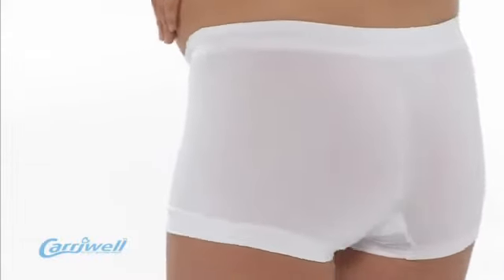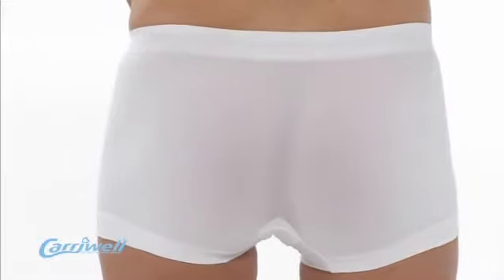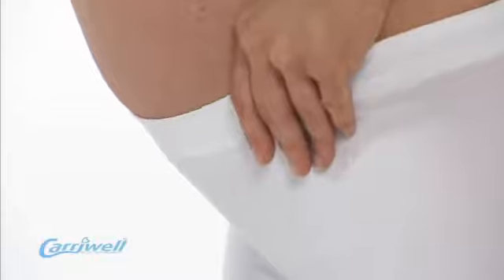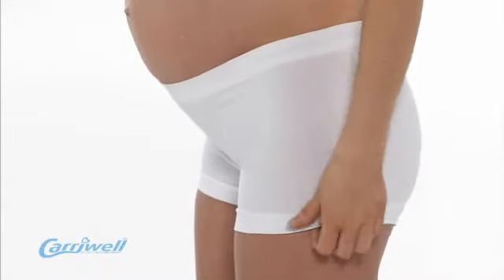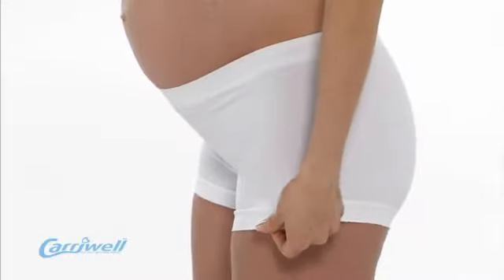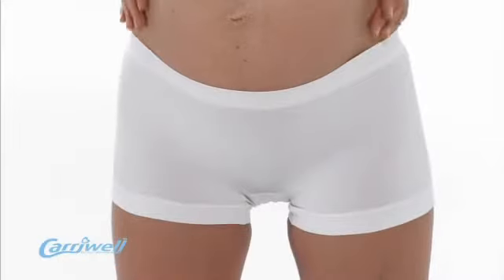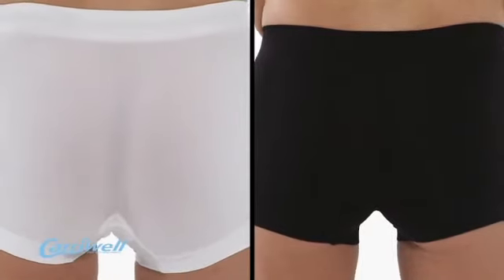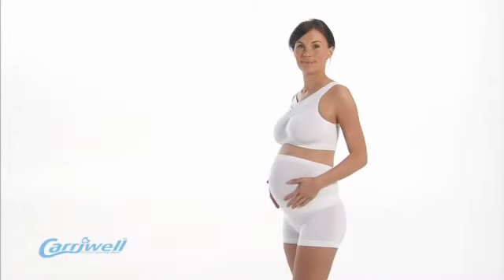Carriwell Soft Touch Seamless Panty